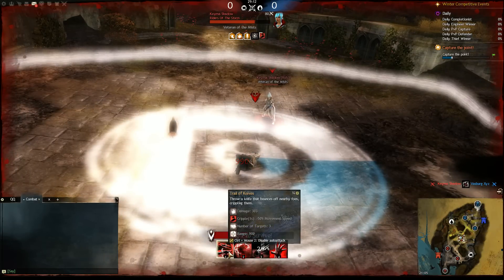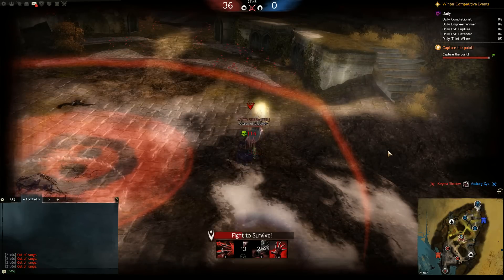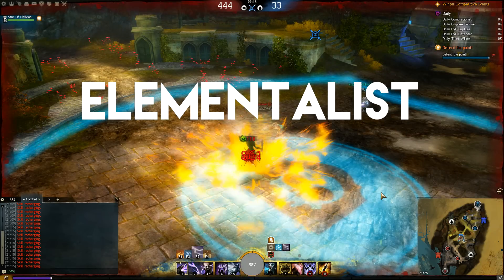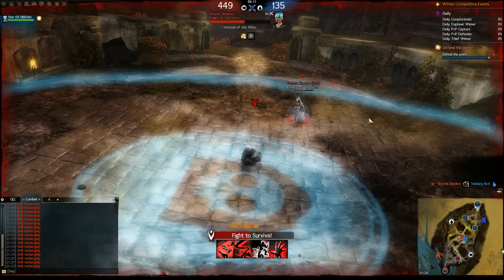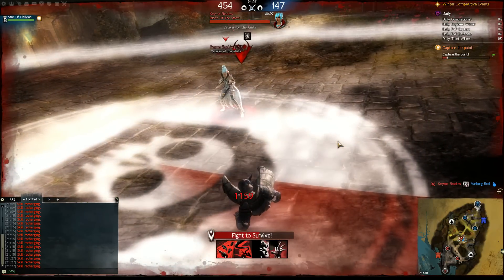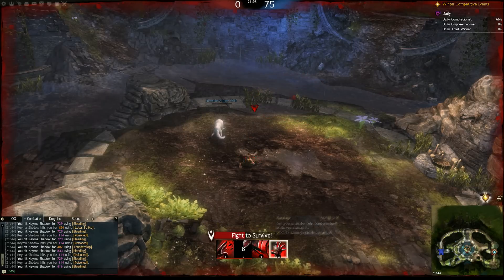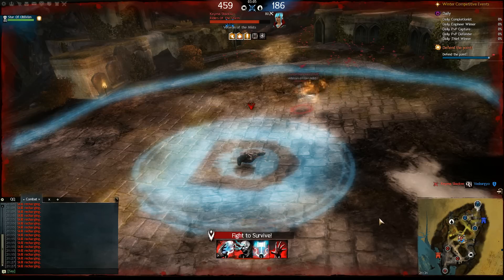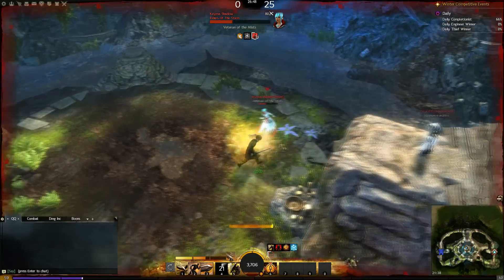Guild Wars 2 sPvP: All Downstate Skills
Once you enter the downstate you have to limit all your actions to 4 skills, which differ from class to class. It is important to know these skills very well to secure the kill on your enemies.

Thanks to my two actors Randy and Zodiak.3516 from the guild Rides Of The Storm.